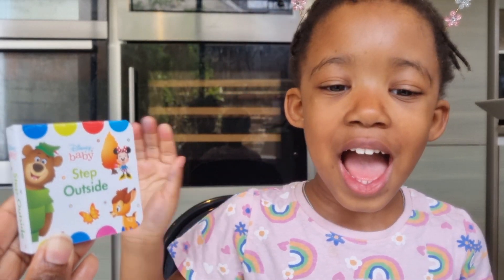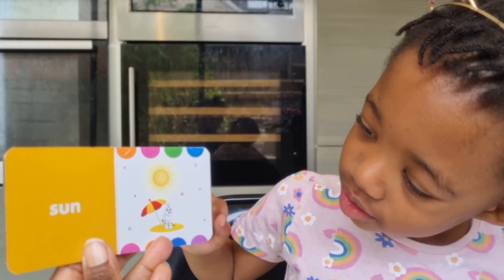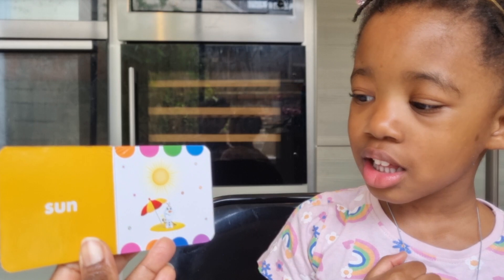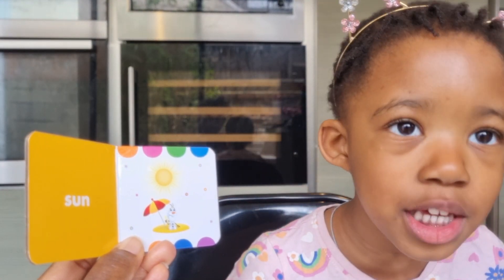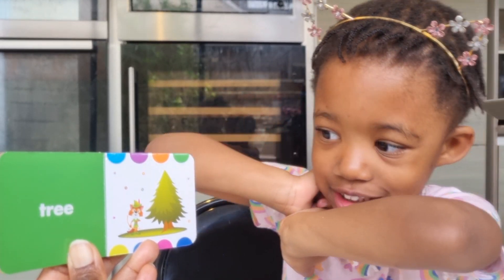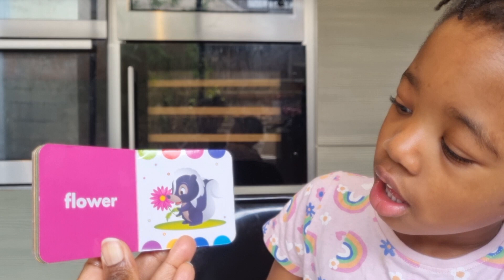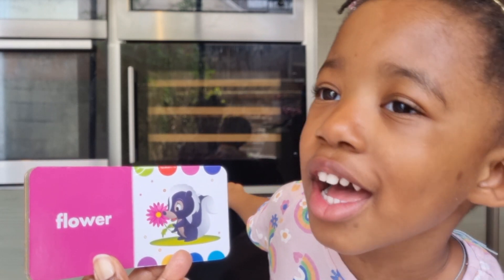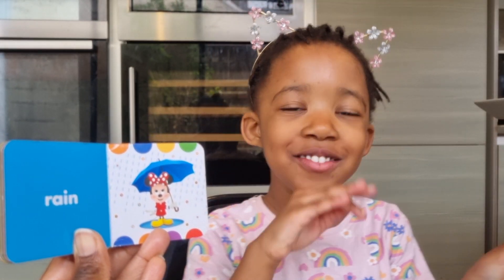Walt Disney Baby Step Outside | Read Aloud Book For Kids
Time To read this lovely book with Somma and her mum
Step Outside